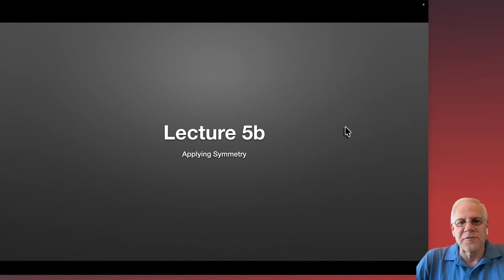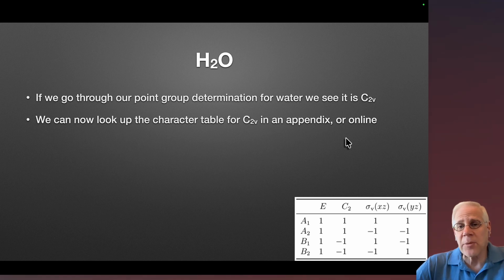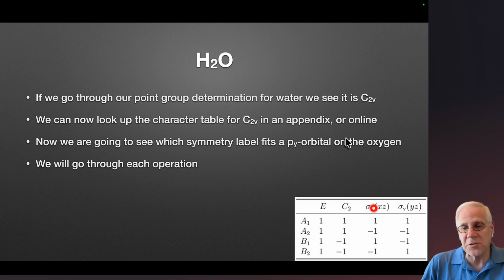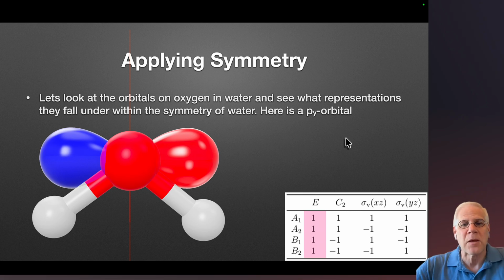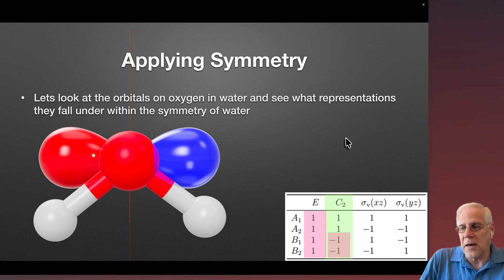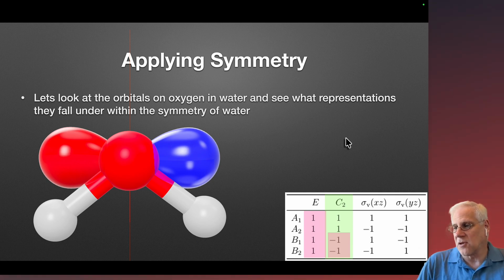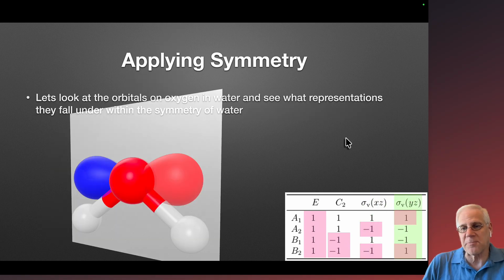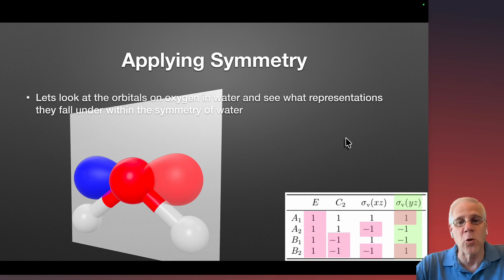Lecture 5b - Applying Symmetry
Table of Contents:

00:13 - H2O
02:06 - Applying Symmetry
04:08 - Applying Symmetry
04:50 - Applying Symmetry